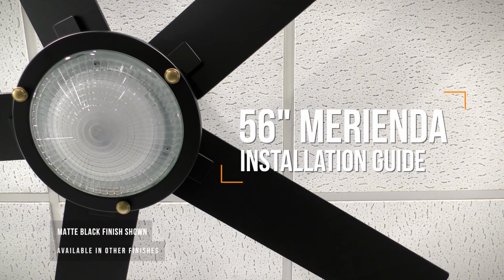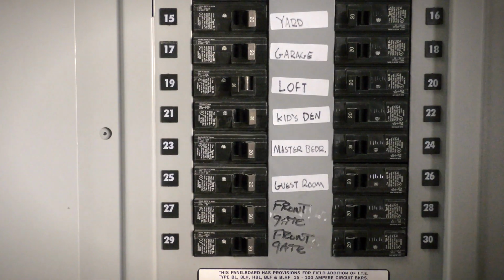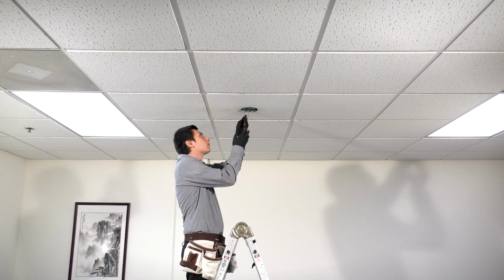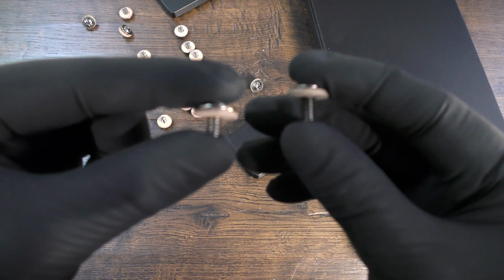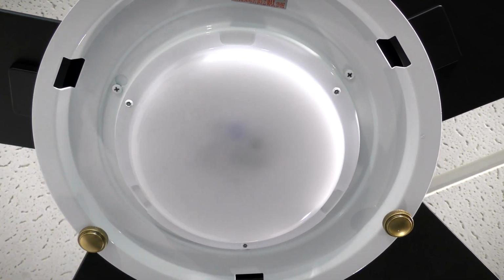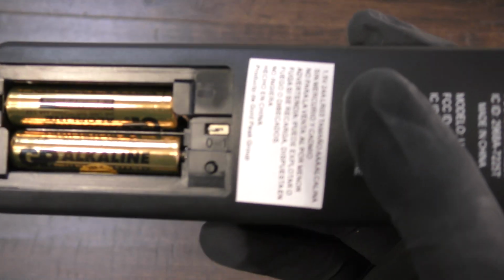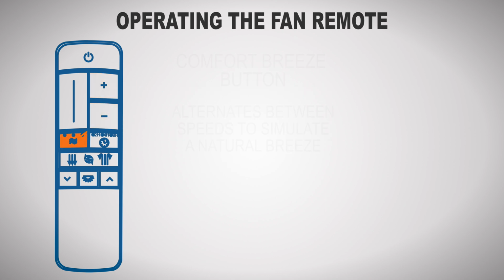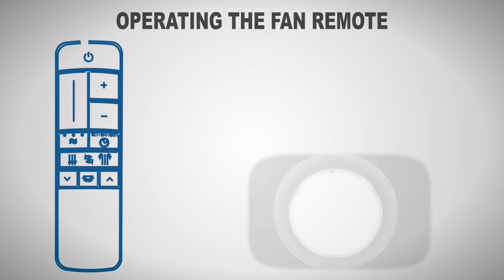56" Merienda Ceiling Fan Installation Guide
How to install the 56" Merienda ceiling fan. It is an indoor ceiling fan with an energy saving DC motor. If you would like to skip to a specific section, use the menu below.
Intro: 0:00
1. Ceiling Mounting: 1:08
2. Electrical Connections: 2:34
3. Fan Blade Installation: 3:20
4. Light Kit Installation: 4:12
5. Remote Setup: 5:06
6. Operating the Fan: 6:33